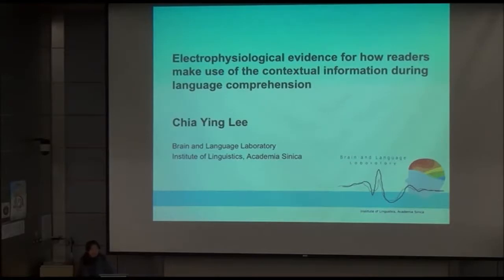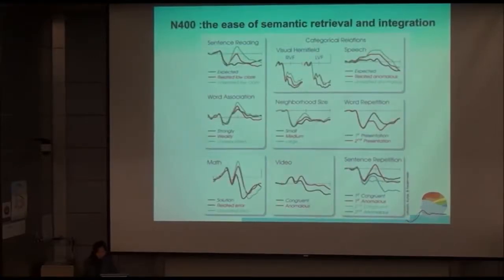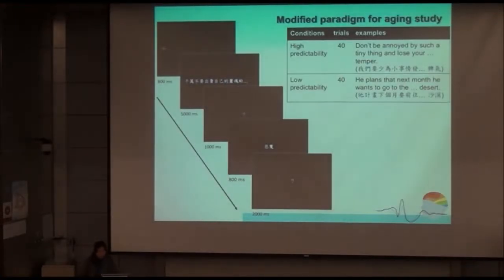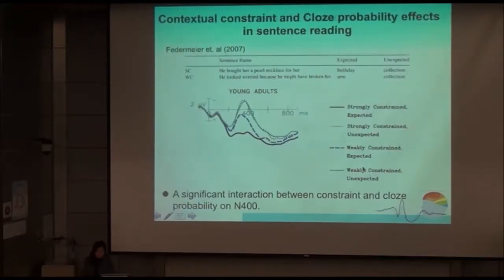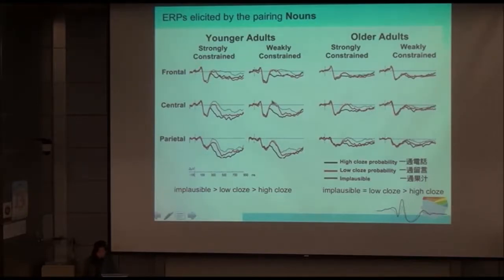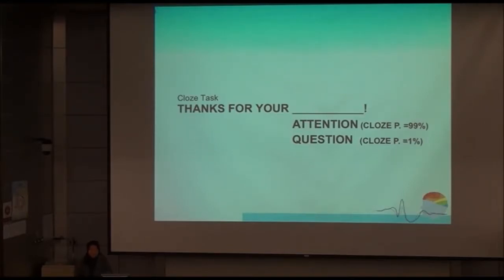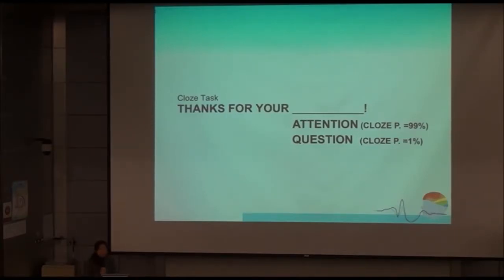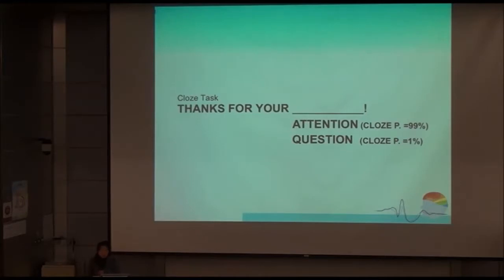Electrophysiological evi. for how readers make use of the contextual info. during lang. comprehen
Prof. Chia-Ying Lee, Professor of Institute of Linguistics, Academia Sinica, delivering a seminar at the first JRCLHC Seminar Series - Biological Foundations of Language (2014) on 13 March 2014.